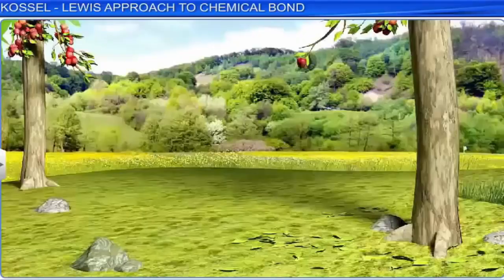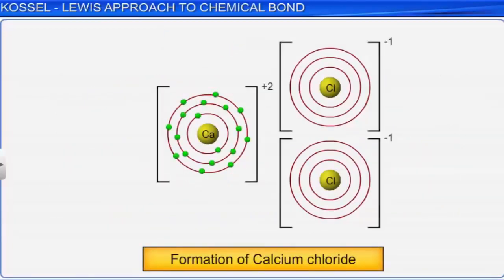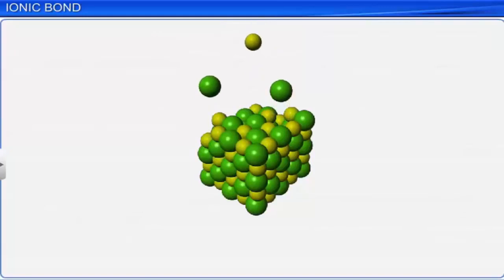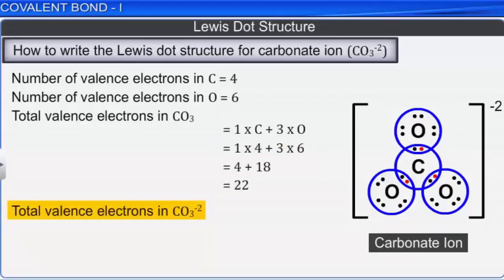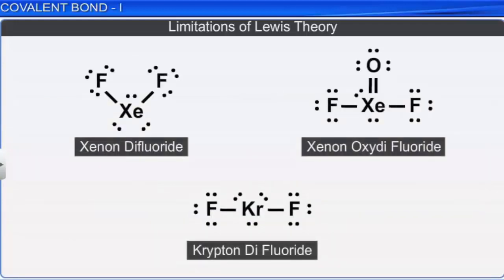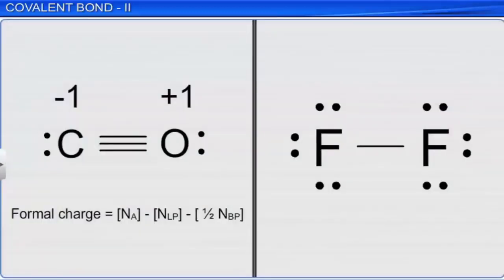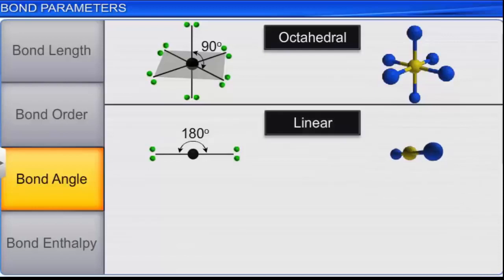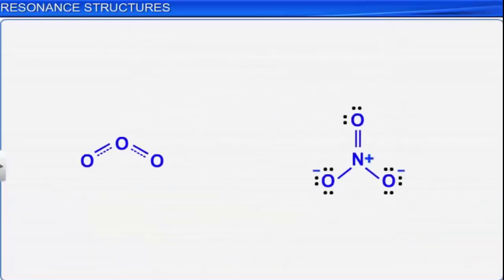CBSE Class 11 Chemistry || Chemical Bonding and Molecular Structure Part1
CBSE Class 11 Chemistry 3, structure of atom, Full Chapter, bright future academy

For Notes, MCQs and NCERT Solutions giving in the

This is the 3d animated lesson of CBSE Class 11 Chemistry 3, structure of atom, Full Chapter, brightfutureacademy with explanation which is very interesting and easy to understand way of learning by brightfutureacademy. brightfutureacademy is an Education related Channel to teach CBSE, ICSE, NCERT and state board lessons.brightfutureacadsmy uploads videos of science of Secondary, Higher secondary Education. bright future academy teaches in very interesting way with easy to understandable 3d Animated Video Lessons.

For Face book-

For instgram

For any query regarding e explanation- DM in Instagram and comment on the YouTube channel